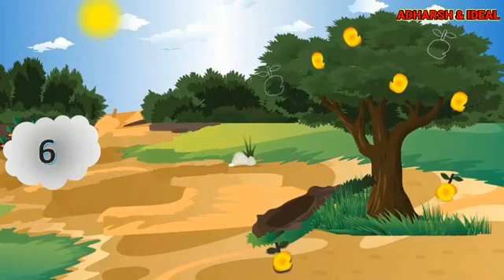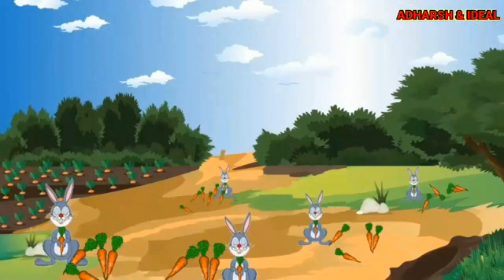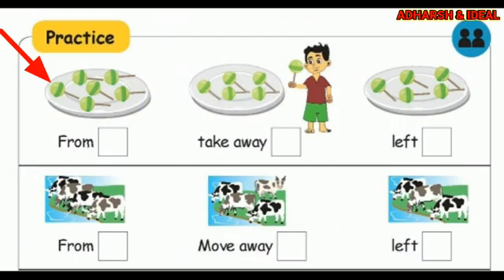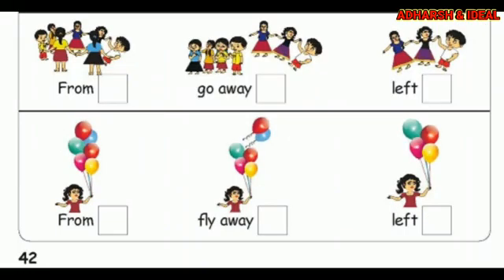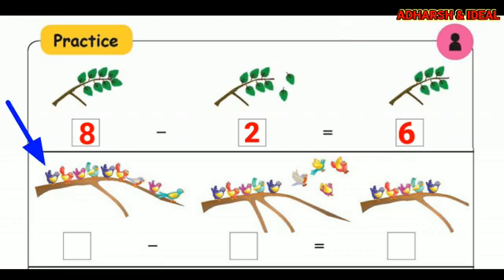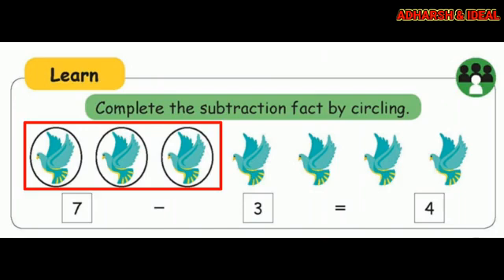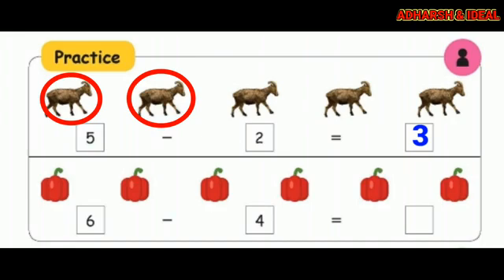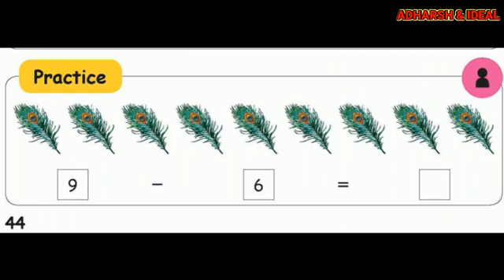IDEAL & ADHARSH GRADE 1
1.Class    :   1 std
2.Subject :  Maths
3.Session:9
4.Portion heading: Subtraction